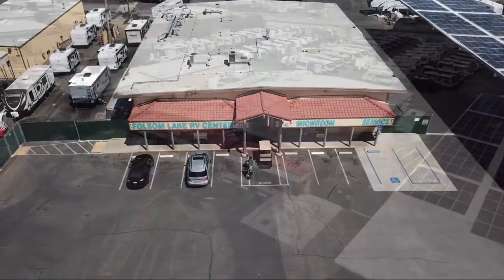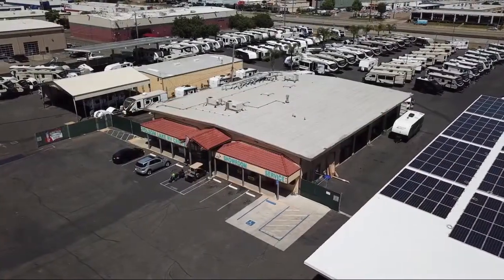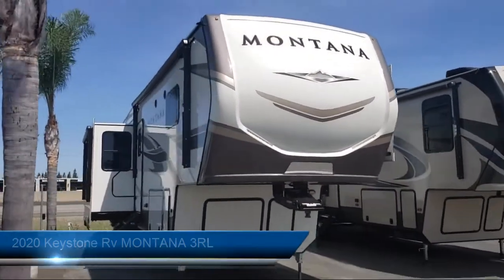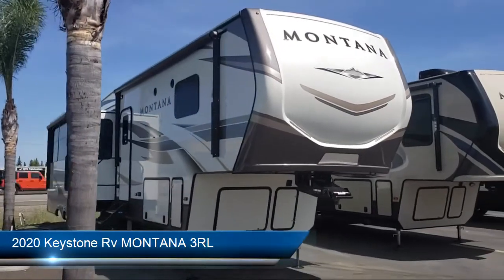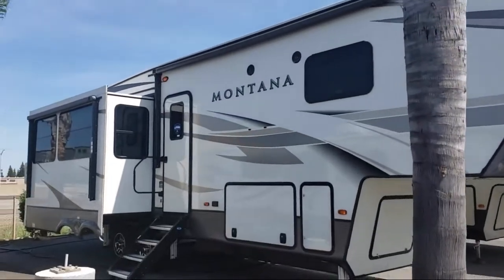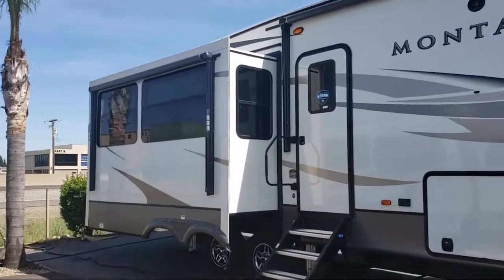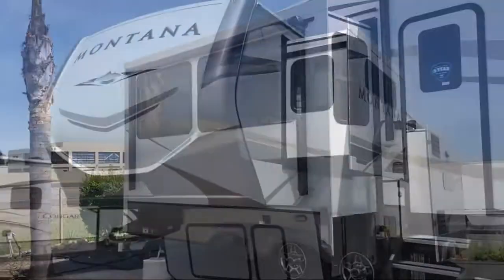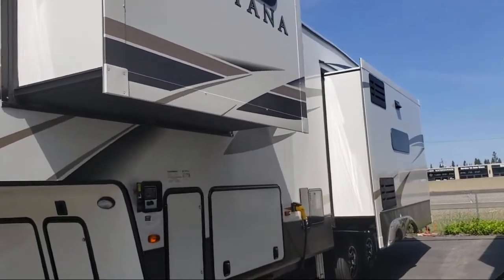2020 Keystone Rv MONTANA 3RL Sacramento Fairfield Rancho Cordova Yuba City San Francisco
2020 Keystone Rv MONTANA 3RL Stock Number: 8946 Vin:4YDF31224L4703245.

Folsom Lake RV is proudly serving Sacramento, Fairfield, Rancho Cordova, Yuba City, and San Fransisco.
Give us a call at or visit our for more information about this or any of our other vehicles.

Folsom Lake RV
11373 Folsom Blvd